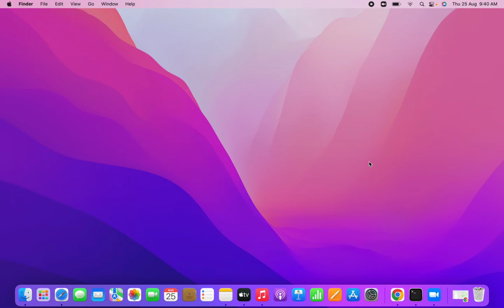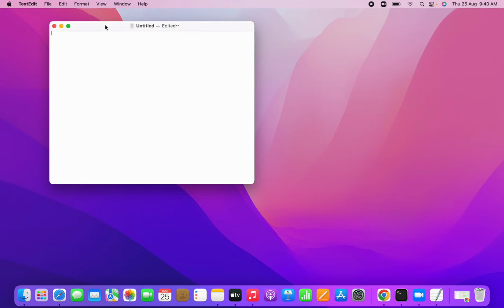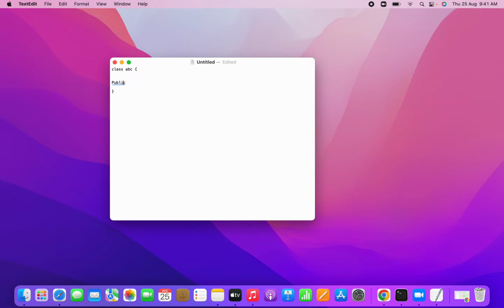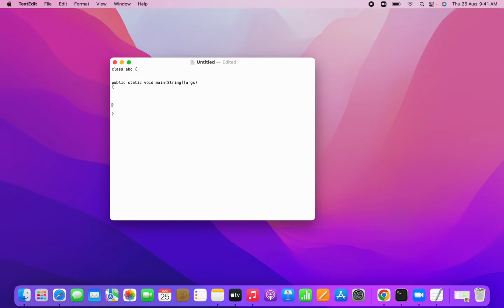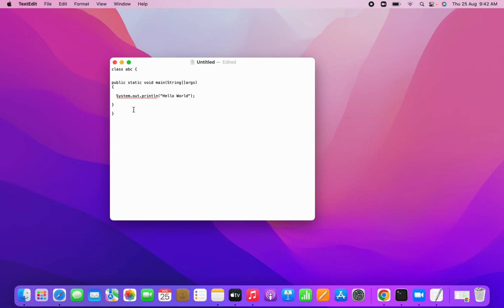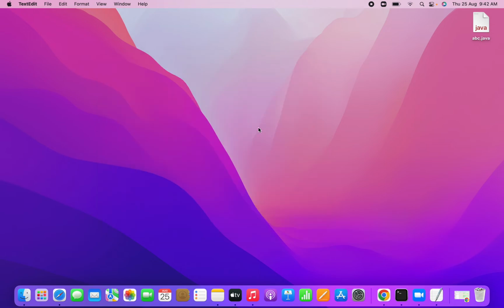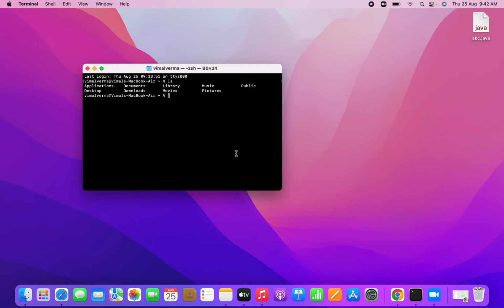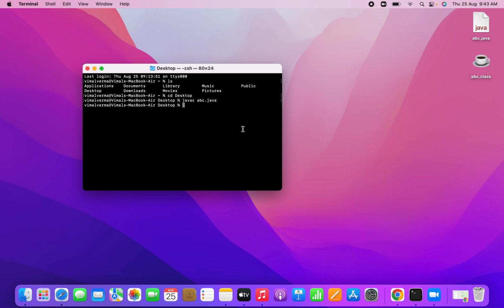How to run java program file via MacOs Terminal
This showing demo to run java program without IDE using terminal on MacOS.